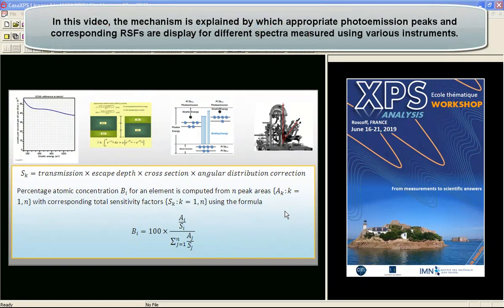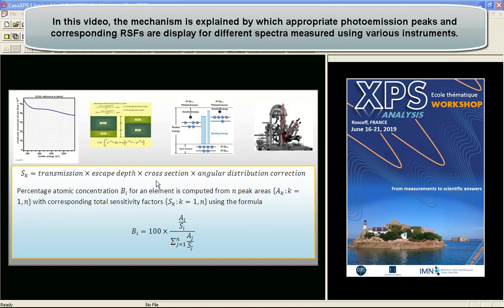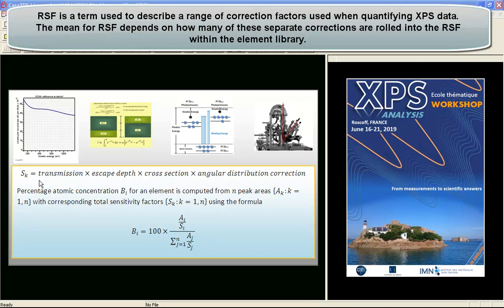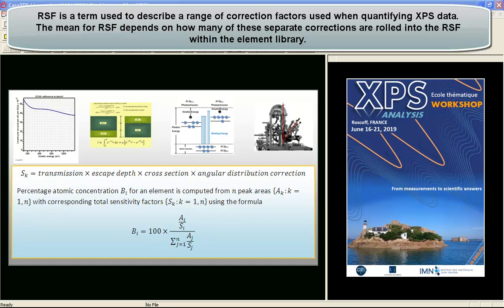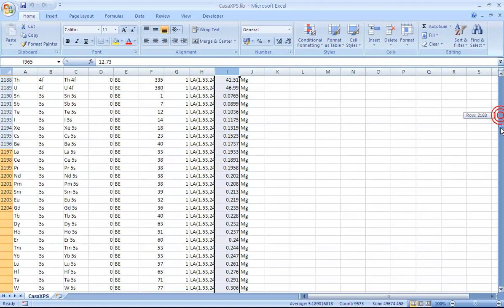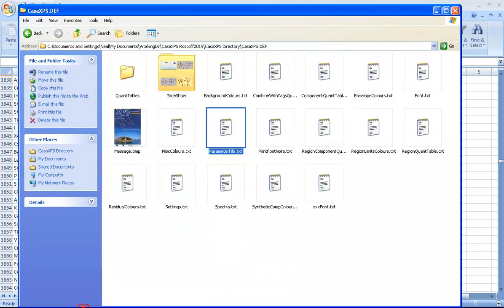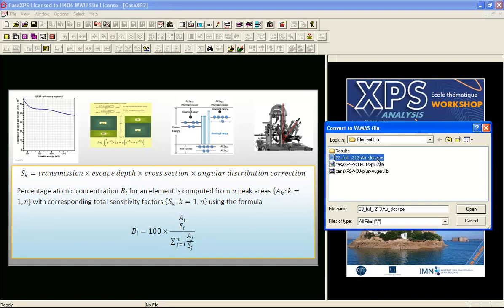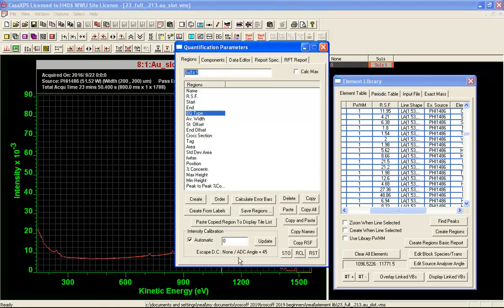Element Library, RSFs and Quantification by XPS in CasaXPS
The Element Library provide a means of identifying peaks due to XPS and also plays an important role is quantification by XPS. This video illustrates how RSFs stored in the CasaXPS element library are prepared for use with a range of data from different instruments and different approaches to preparing RSFs for use during quantification.